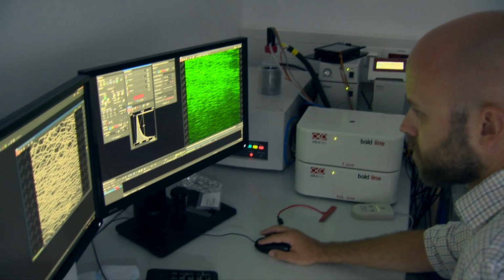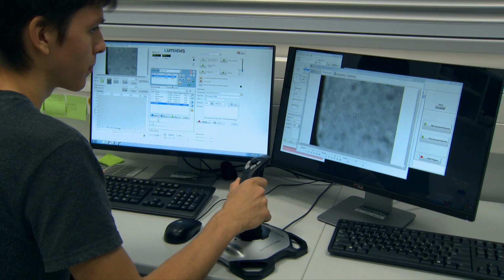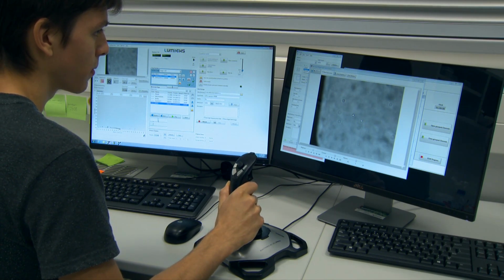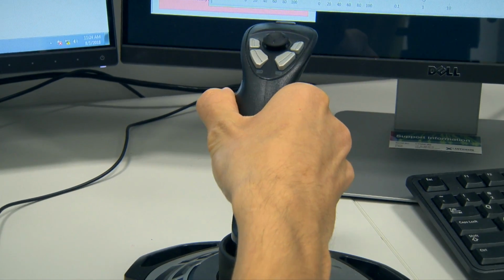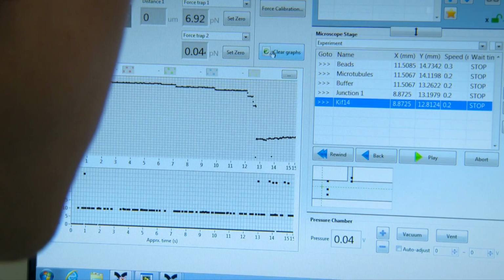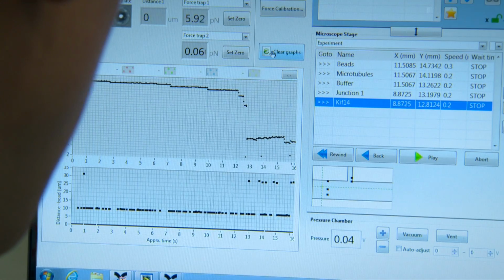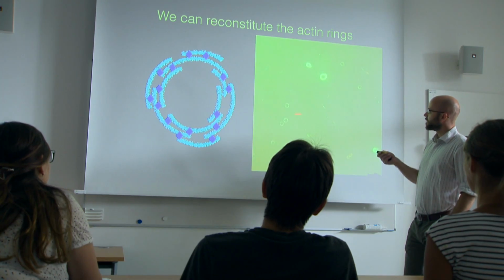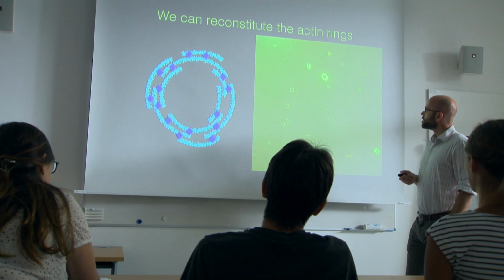Laboratory of Structural Proteins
Cytoskeletal dynamics at single molecule resolution